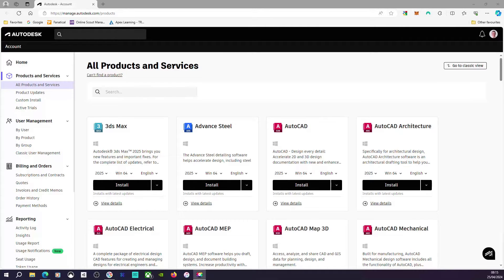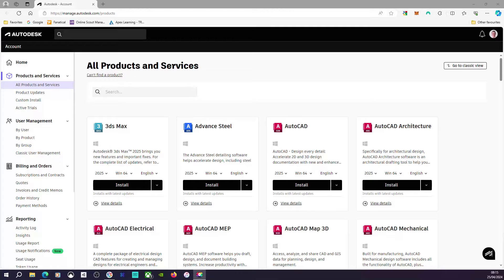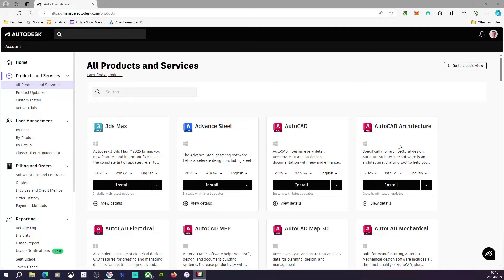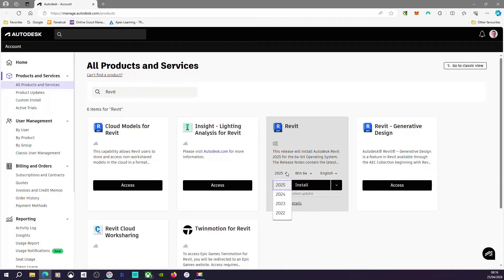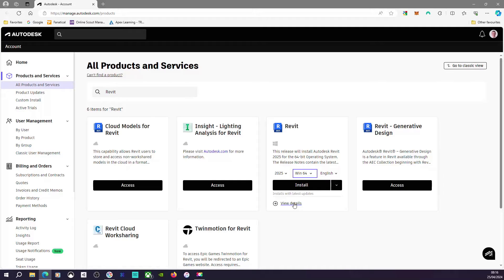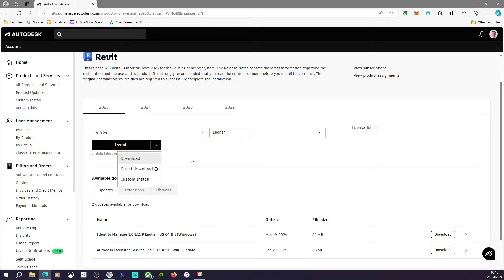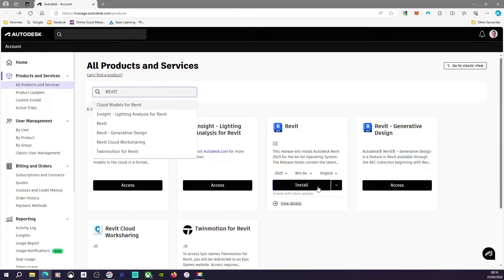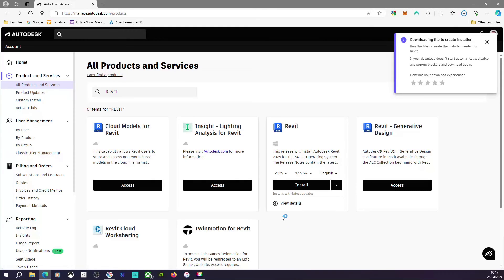How To Download Autodesk Software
In this short video I will show you where you can download any current and previous version Autodesk software you are entitled to using your user account such as Revit, Autocad and Inventor.